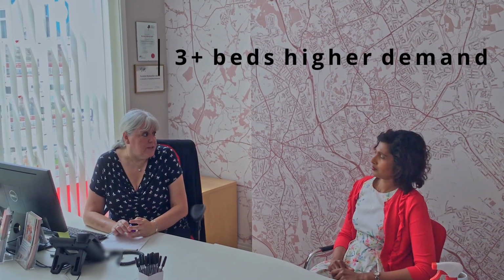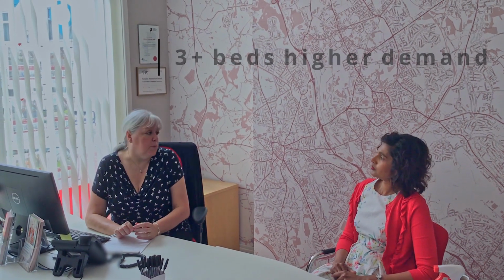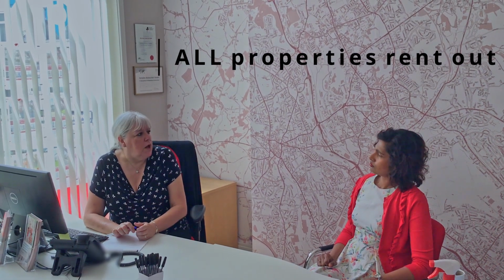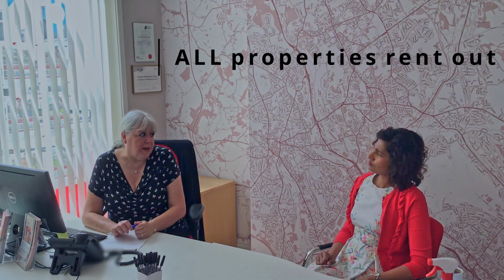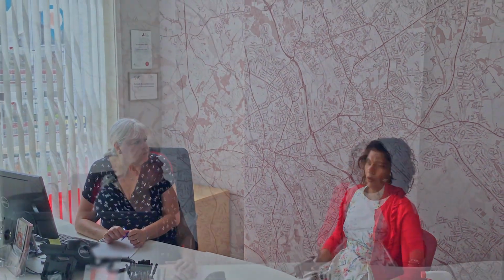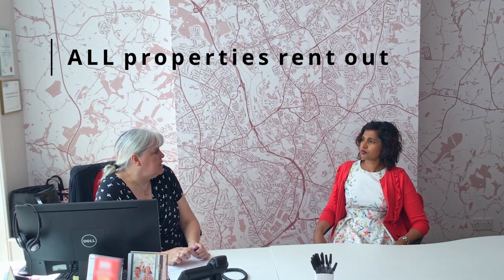Investing in Stoke-on-Trent? Find out where to buy from the lettings experts at Belvoir Stoke!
In this video, Ramona Hirschi, Managing Director of Belvoir Stoke-on-Trent, picks the brain of Sandra Banks the most experienced lettings person in the office for advice to assist investors buy in Stoke-on-Trent.

What type of property?

Which properties rent out?

Are rental yields good?

How to view a property?

Are rent payments risky?

Have a watch of our video to learn the inside scoop on what rents and what doesn't!